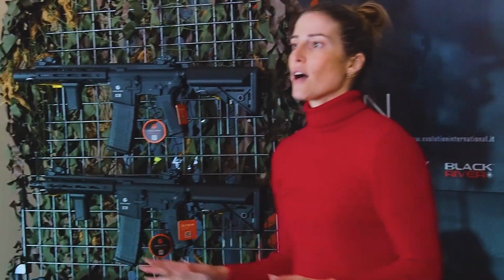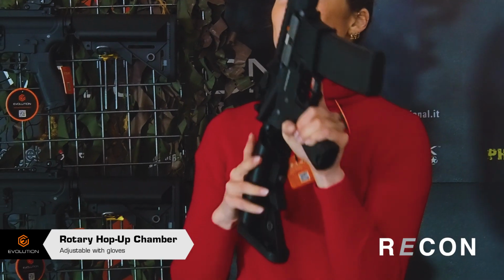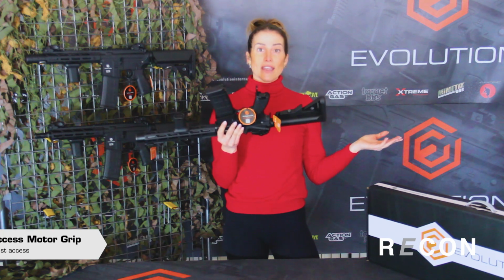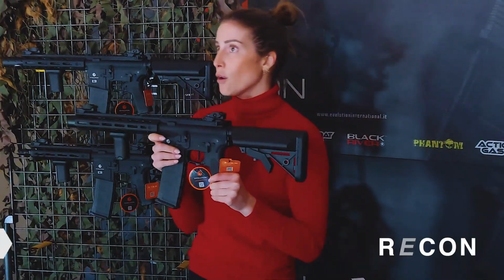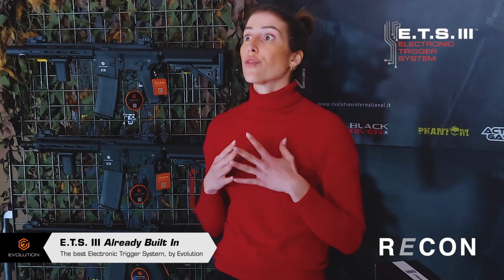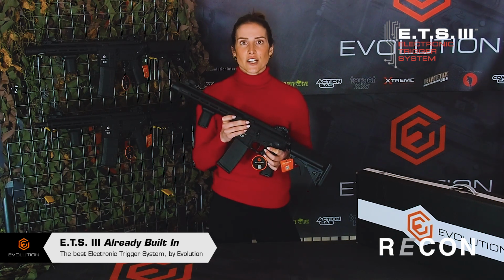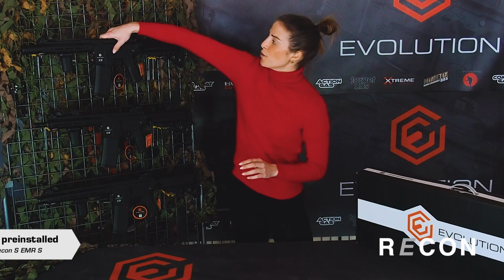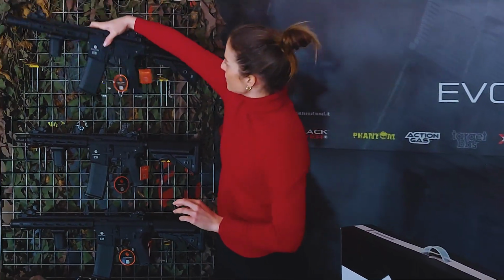EVOLUTION Airsoft RECON EMR METAL - E.T.S. III™ | [ENG] Presentation & Review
New EVOLUTION Airsoft RECON EMR METAL E.T.S.III™

We decided to push our air soft guns to the next level, so we factory-installed our most powerful programmable trigger system in our new Hardcore Recon Full Metal Guns.
The new Recon Models are in completely Evolution style and design: The EMR (Evolution Modular Rail) is the new handguard designed in Italy by Evolution International, despite being made of cnc machined aluminium it is very lightweight, the design is very aggressive. The EMR is MLok standard compatible, additional rail slots can be attached for the maximum modularity and flexibility. The body features a new "angled" trigger guard that enhances the style of this airsoft gun and at the same time offer more room to easily opearte with gloves. The F.A.S.T. flat trigger allows faster shooting and an increased shooting experience, it works in conjunction with the E.T.S. III (Electronic Trigger System), that offers virtually endless possibilities if configurations to adapt the gun behaviour and reactivity to your playing style and to the specific tactical situation.
Discover this beast in this presentation and review.

REPLICA MAIN FEATURES:

NEW ANGLED TRIGGER GUARD
F.A.S.T. FLAT TRIGGER
EMR (EVOLUTION MODULAR RAIL) M-LOK COMPATIBLE
CNC ALUMINUM BUFFER TUBE
8 MM RADIAL BALL BEARINGS
TOOL-LESS ACCESS MOTOR GRIP
130 RD MID-CAP MAGAZINE
ROTARY TYPE HOP - UP CHAMBER
WORKING BOLT CATCH
FULL METAL BODY
UNIQUE SERIAL NUMBER
ULTRALIGHT ALUMINIUM CNC
FLIP UP SIGHTS
6.01 INNER BARREL
SECTOR GEAR DELAYER
REINFORCED GEARBOX
REINFORCED STEEL GEARS
STEEL TEETH PISTON
BUILT-IN E.T.S. III ™

The E.T.S. III ™ is the most advanced and powerful programmable built in Electronic Trigger System ever installed in a standard air soft gun.

Configurable Fire Selector;
Adjustable Trigger Response;
Burst Mode;
Pre-Cocking;
Ramping;
Active Brake;
Full Cycle Control;
PWM ROF CONTROL;
Smart Trigger AUTO-BOOST;
Auto LiPo LiFe and voltage detection;
Low battery warning;
Battery Fail Safe

Each of these 12 functions can be set to different levels, assigned to the SEMI or AUTO position or Both, and can be combined in a virtually endless configurations.

evolution recon ets | evolution recon | evolution Airsoft | War Gameplay | Infamous | Airsoft Roleplay | Warminister | Loadout | Fatty